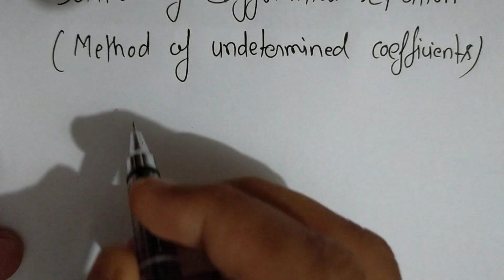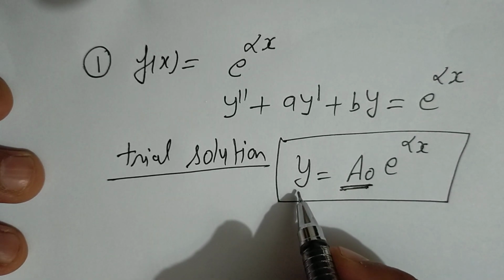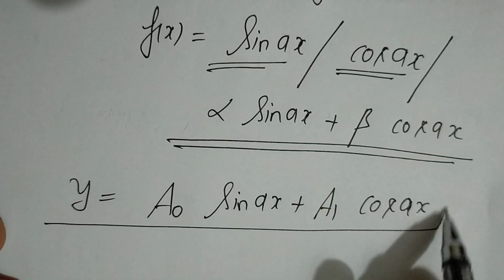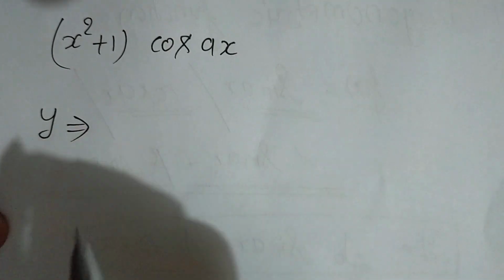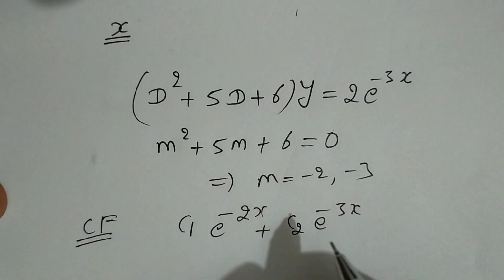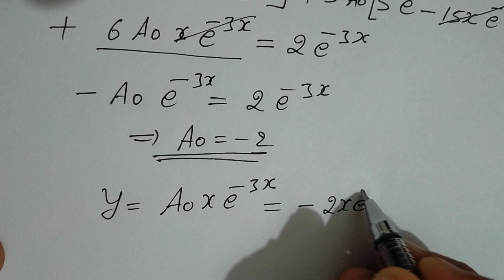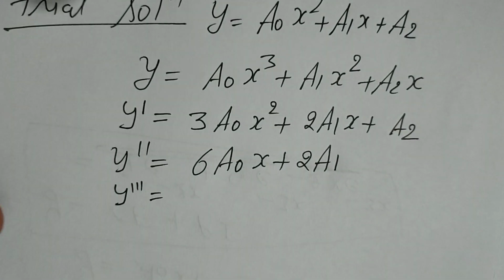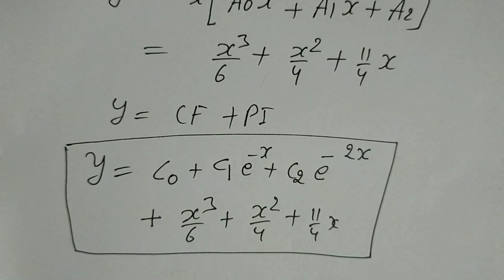Method of Undetermined Coefficients - Nonhomogeneous ODEs with constant coefficients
This video explains  solution of differential Equations using method of undermined  coefficients.